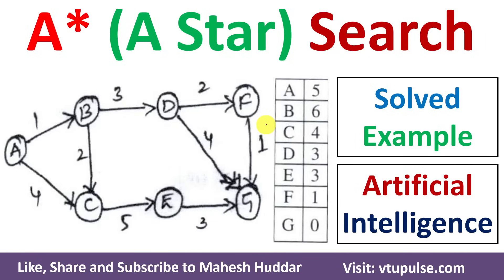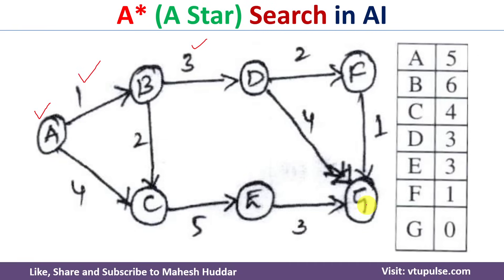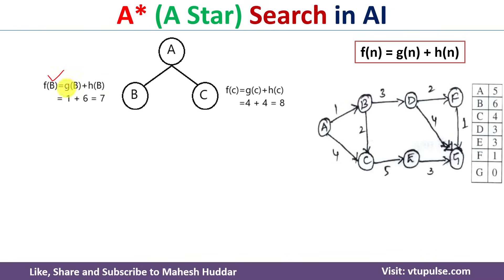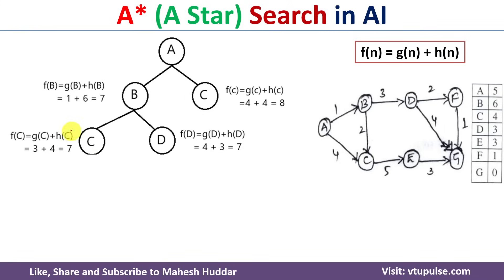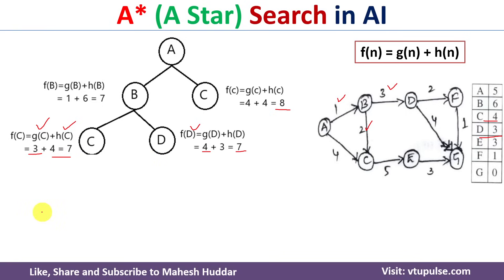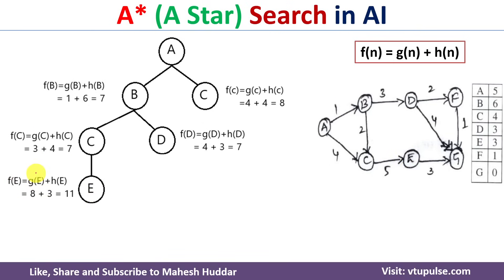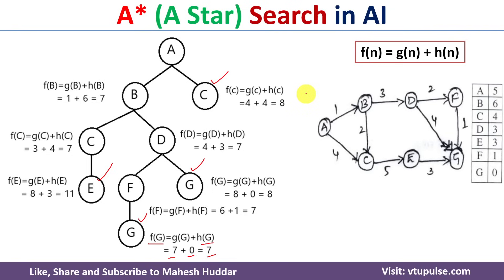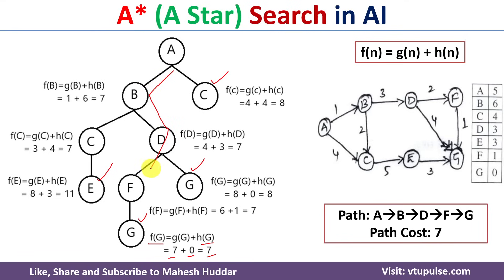A* Search | A Star Search algorithm Solved Example in Artificial Intelligence by Magesh Huddar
The following concepts are discussed:
a star algorithm,
a* search algorithm,
a* search algoritması,
a* algorithm in artificial intelligence,
a* algorithm,
a* search algorithm in artificial intelligence,
a star algorithm example,
a* algorithm in artificial intelligence example,
a* search algoritmasıexample

2.